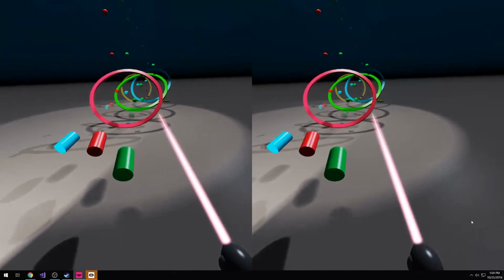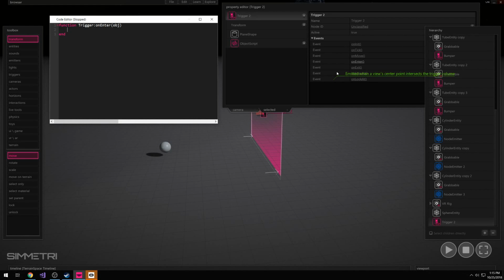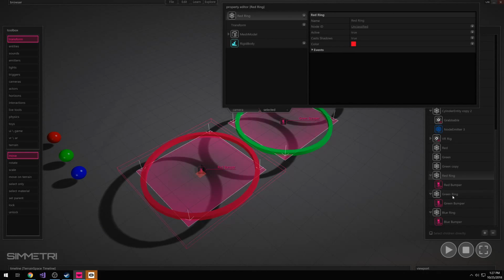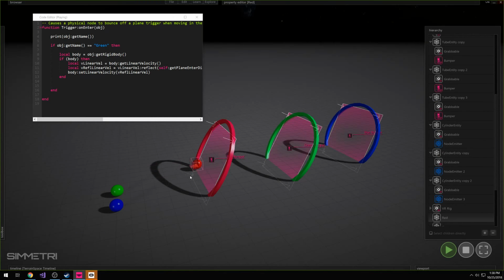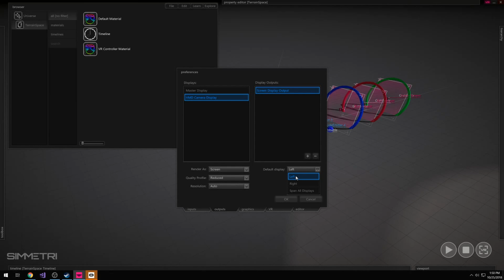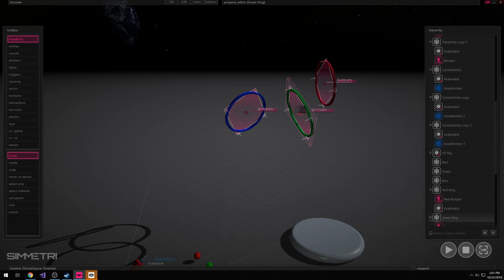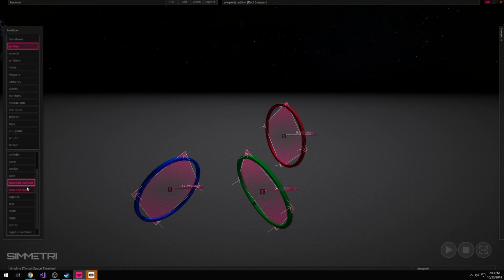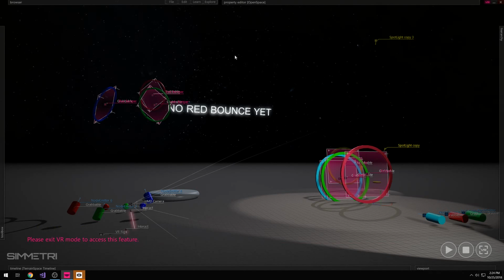“If This Then This": “if” ... the basic building block of logic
Today: Today we'll learn about "if" statements and what they allows us to do.